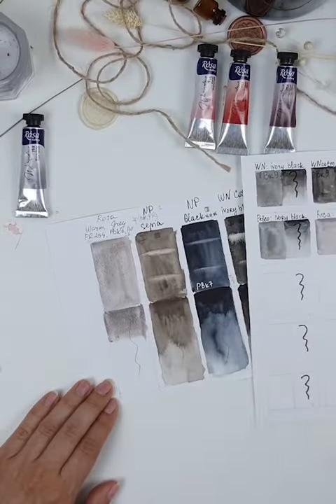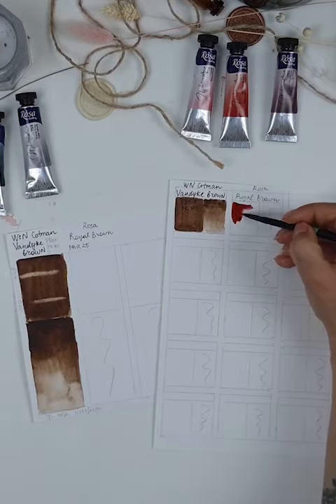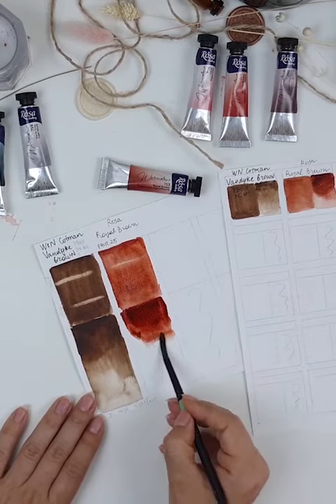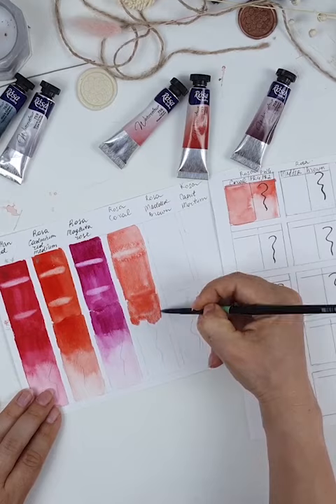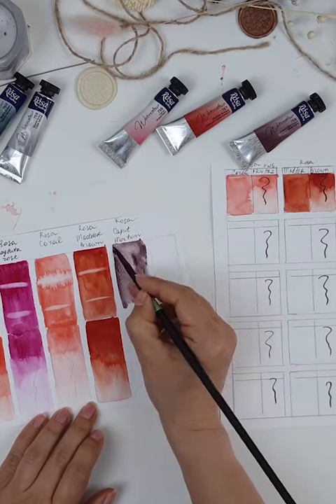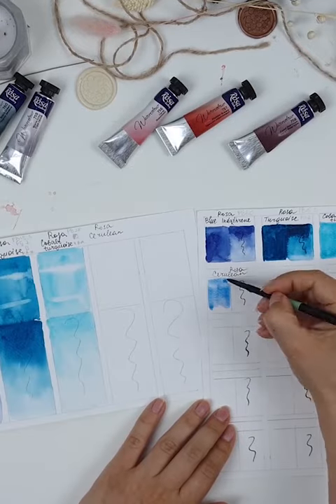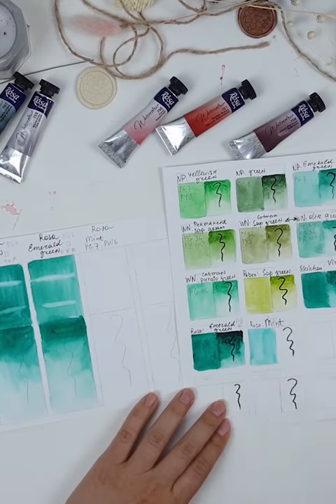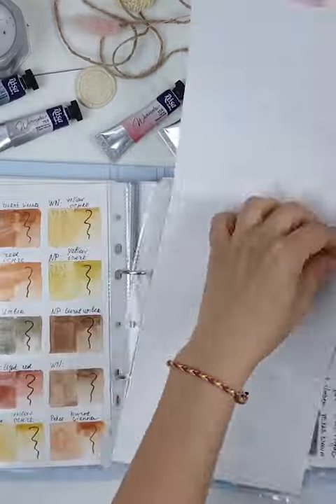How to test new watercolor paints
Do you have a system for testing new watercolor paints & colors? If not, check out how we do it! Yana was testing a whole collection of new watercolor tubes from Rosa, a Ukrainian brand of professional watercolor.

Here is our gears list